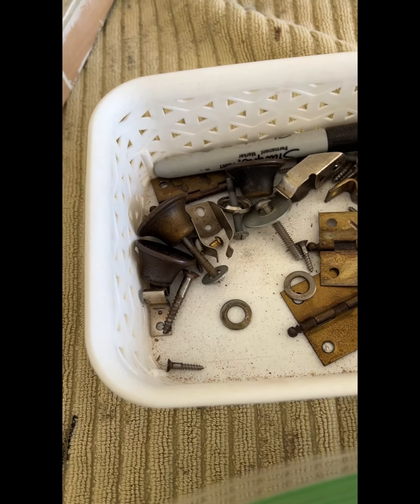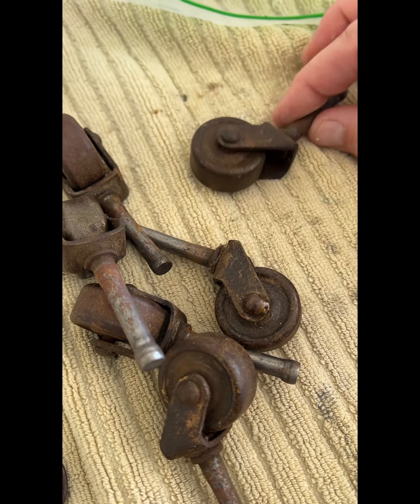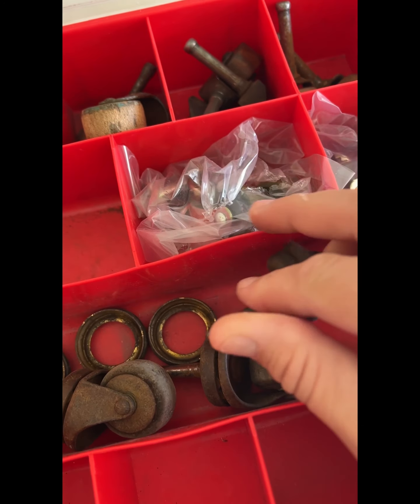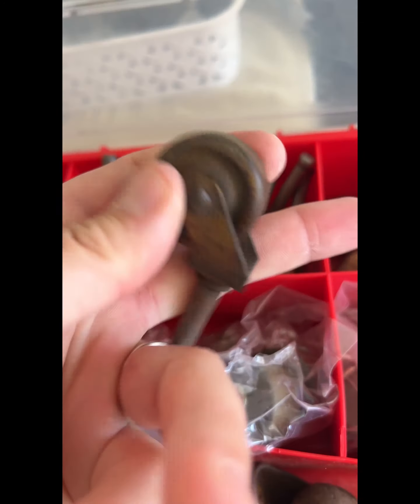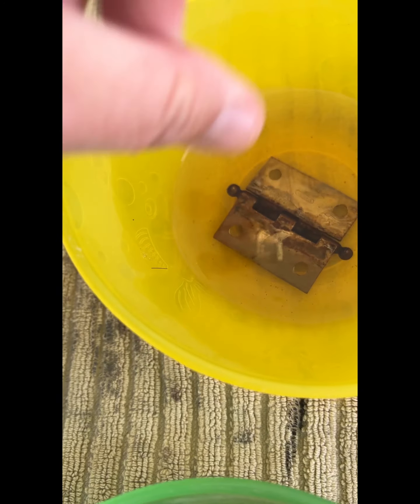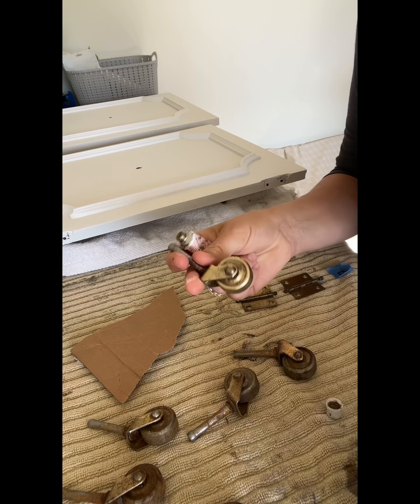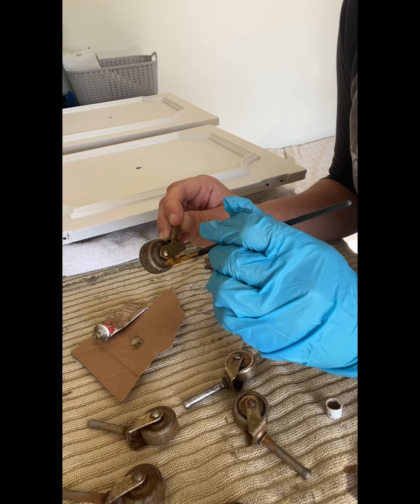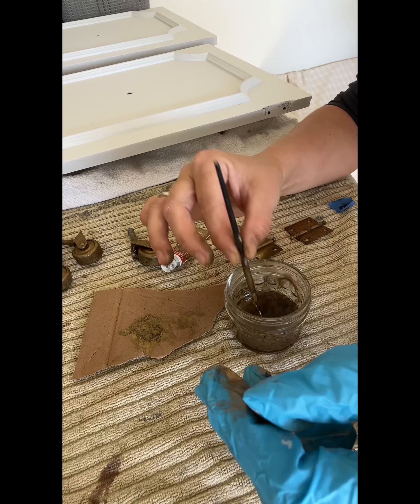Tutorial:How to Refinish an Antique Buffet-Cleaning Casters/Hinges & Applying Rub &Buff Part 8 of 14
Tutorial On How to Refinish An Antique Buffet part  7 of 14 Cleaning Hinges and Casters with lacquer thinner and applying Rub and Buff ￼

Click my links below I’m also on Instagram, Facebook, Pinterest and Etsy ​⁠@Simplyreclaimedbytina